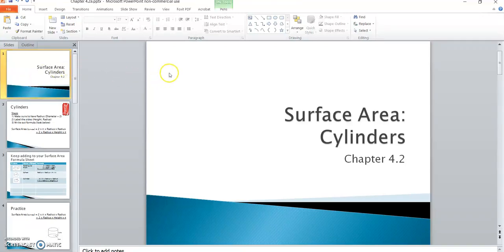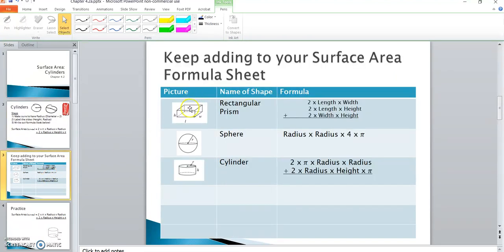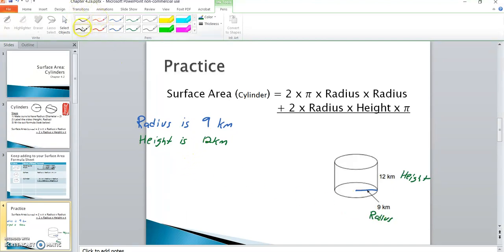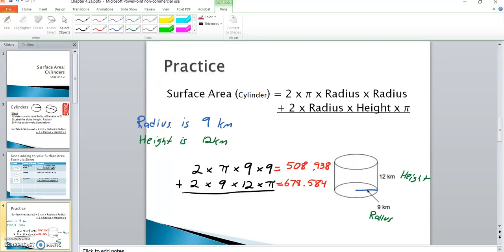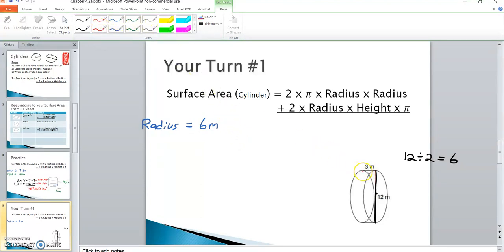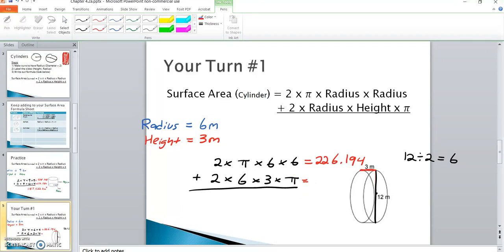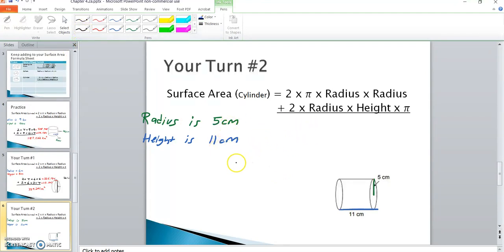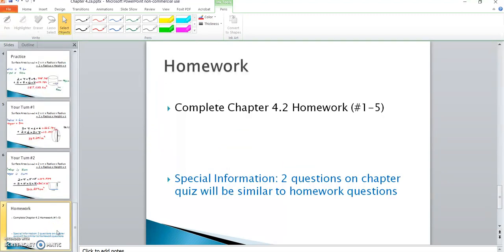Workplace Math 10 Chapter 4.2a